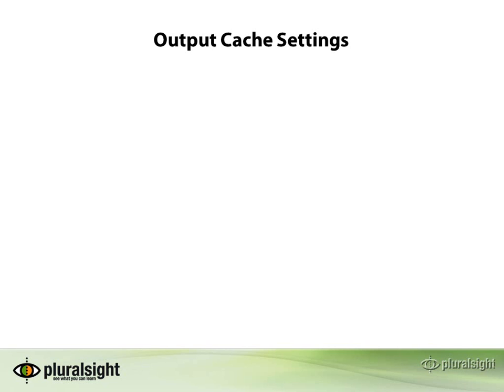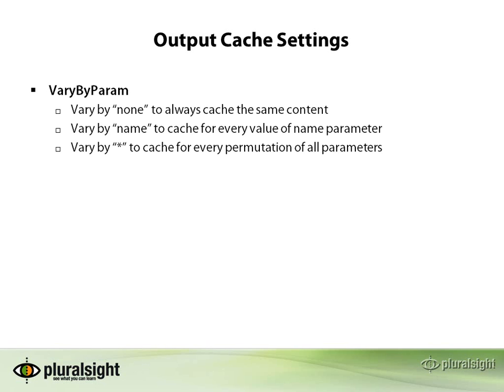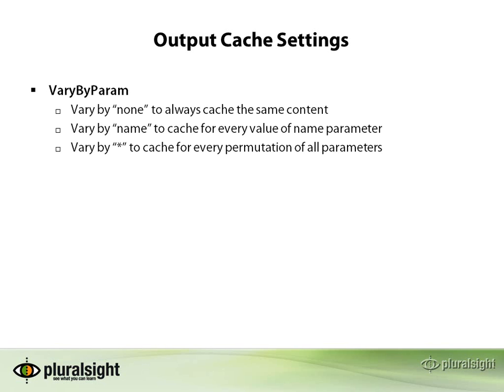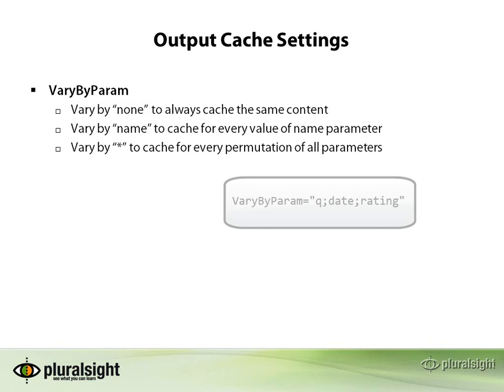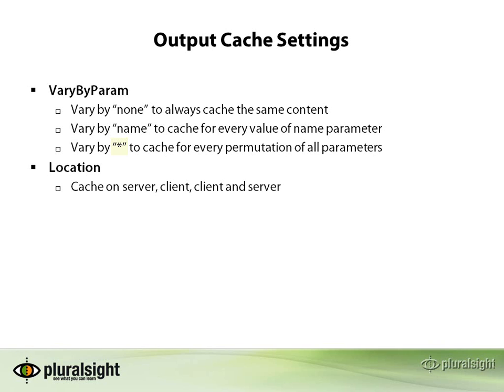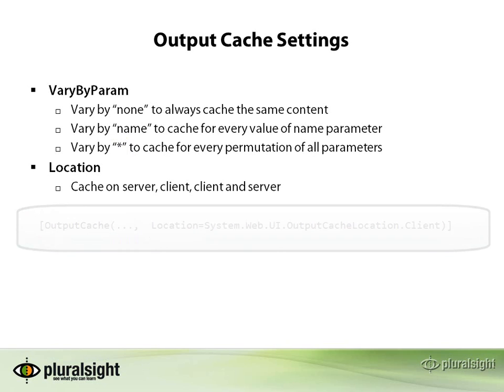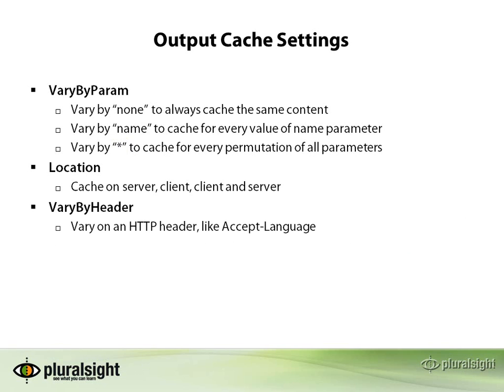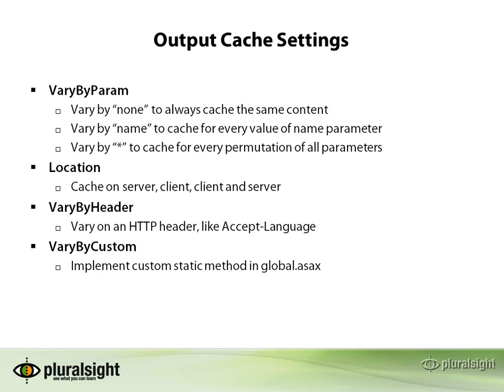Infrastructure 2] OutputCache Settings